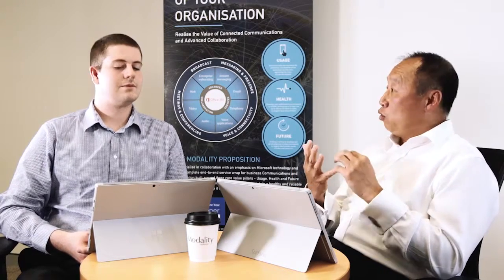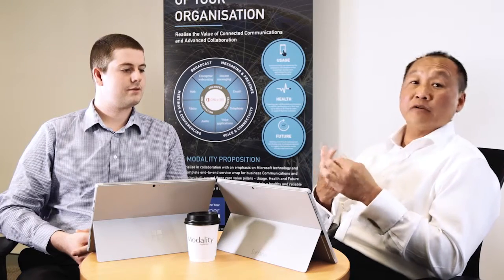Moving to Cloud Communications - business and technical considerations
In our latest video blog, Ray Lo - Business Solutions Manager, and Nick Lymbers - Regional Managed Services Manager, from Modality Systems APAC office discuss the typical business and technical considerations to have when moving your communications environment to the Cloud.